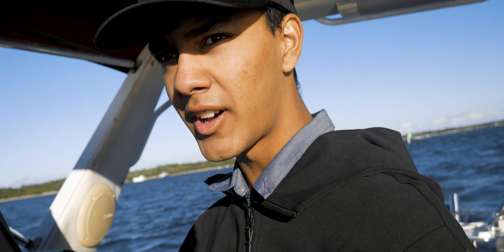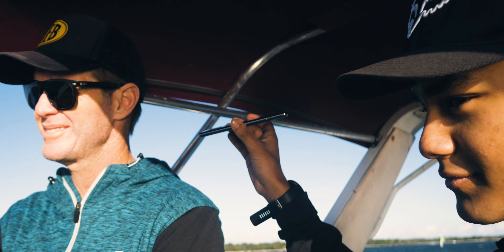Made It - Maths Makes Everything Possible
Facing the consequences of detention, Rhys must race against the clock. With the help of Kara, a super-computing artificial intelligence, he navigates through obstacles of transportation and teenage life. Will he make it? Will maths make it possible?

Trinity Lutheran College, 2019.